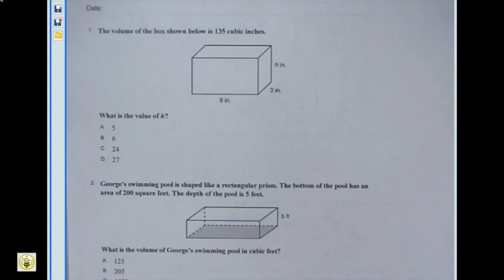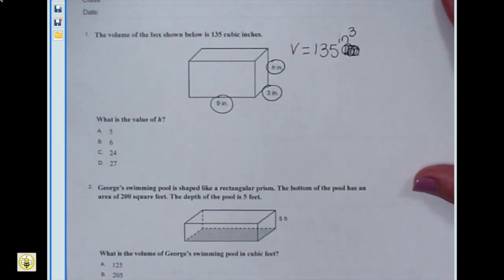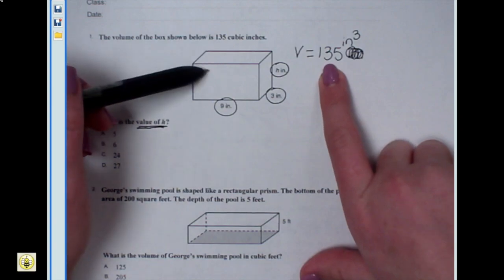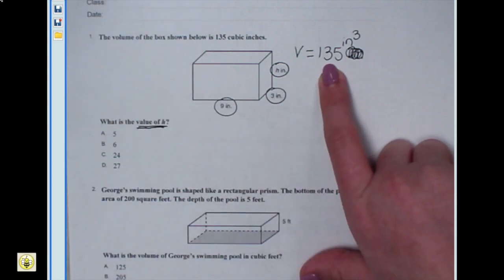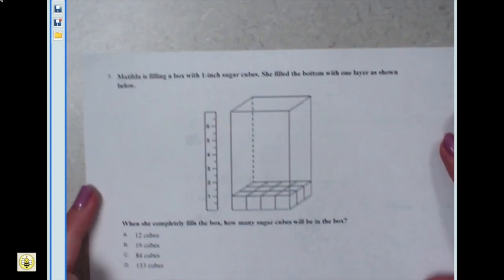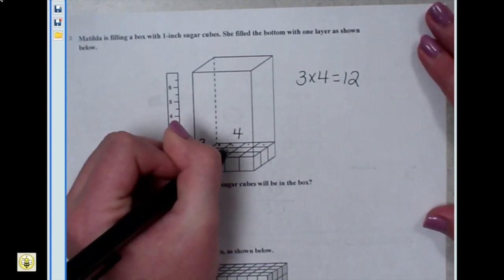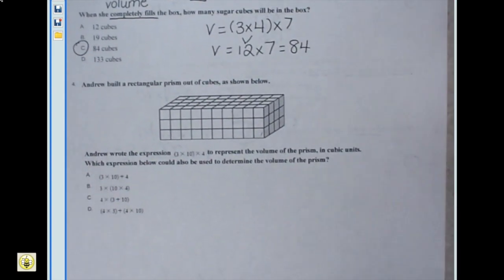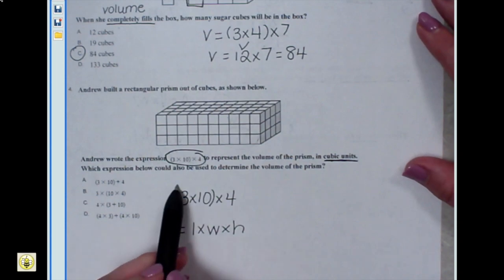Volume Word Problems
This video is showing you how to solve for volume when looking at a word problem.